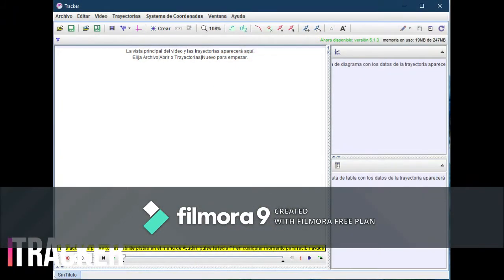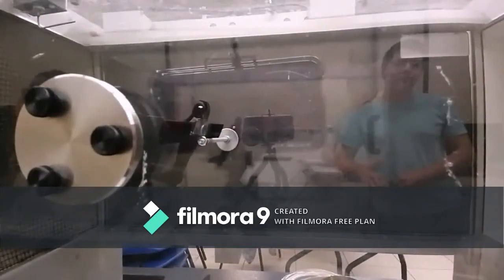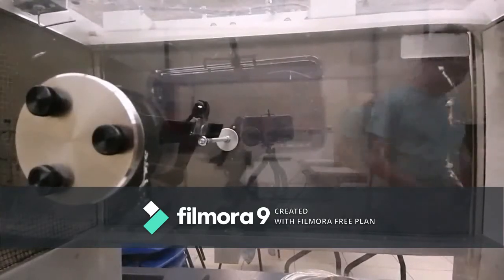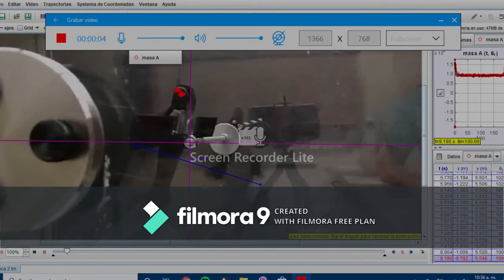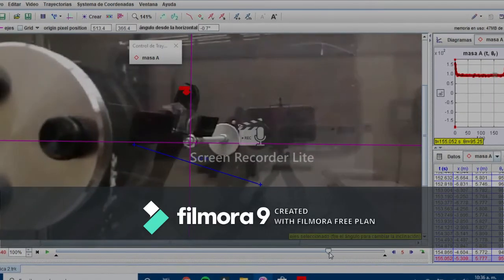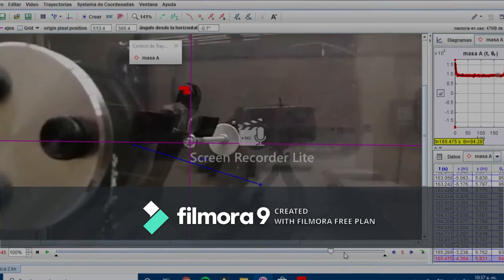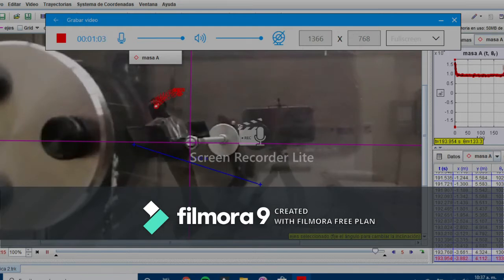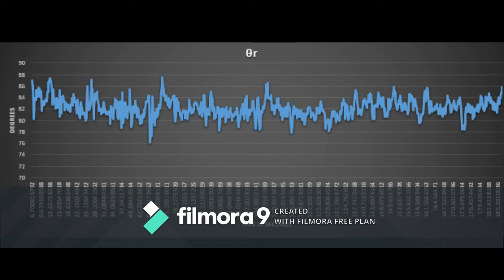Practice 2 Stability of an Aircraft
Control and Stability of an Aircraft
Aerospace Engineering
Team South America
2019-2